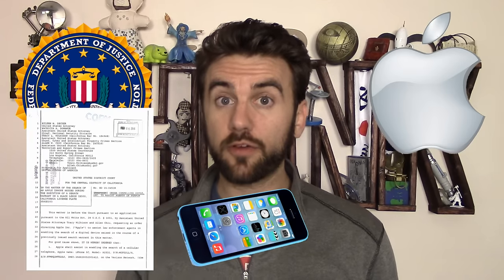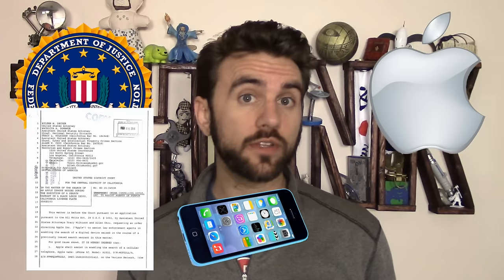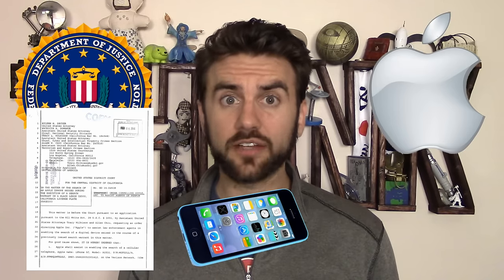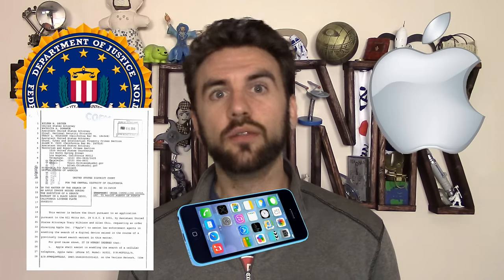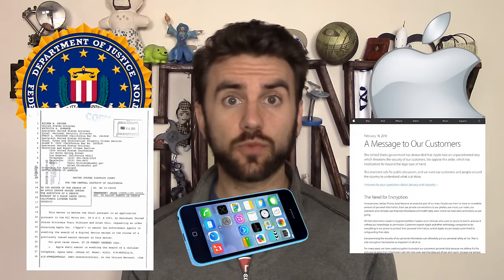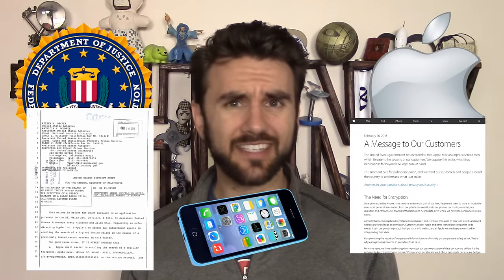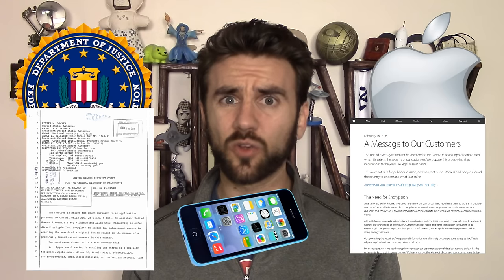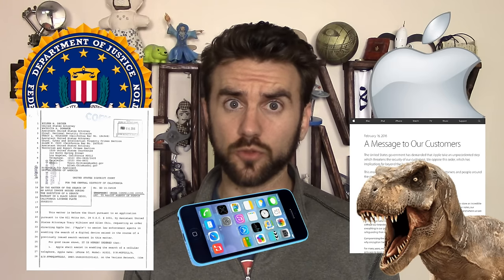87. Encryption & Quantum Computing | THUNK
The FBI is asking Apple to help them crack an iPhone's encryption, but that's not the whole story. Learn how encryption & code signing work, & how quantum computers might pose a threat to both!